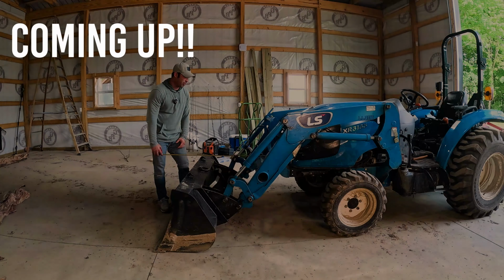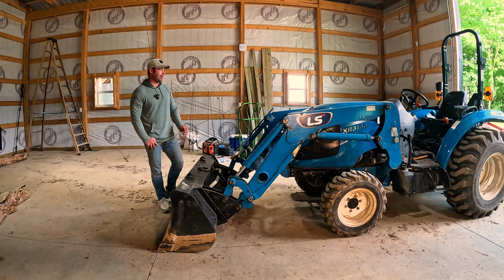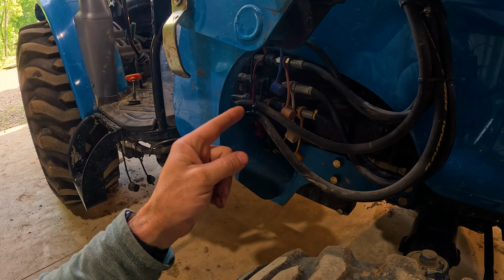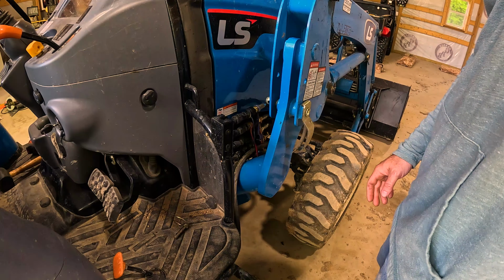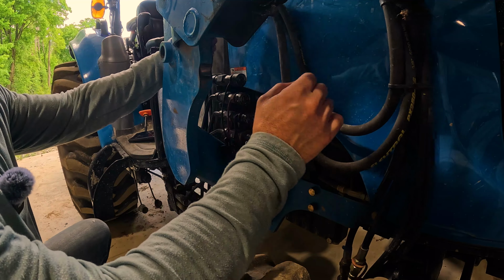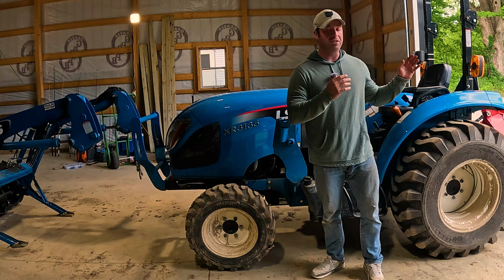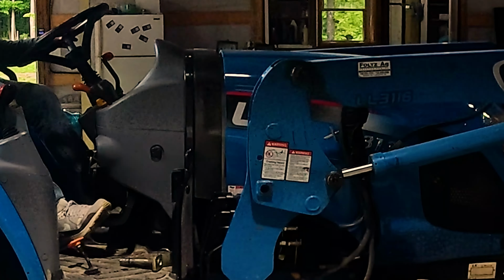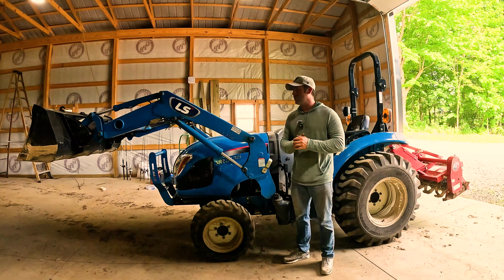How to Remove The Front Loader on your Tractor- You Probably should be doing it more often!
In this video, I show you how to remove your front loader on your tractor and then put it back on. I will be using an LS Tractor however this will apply to many tractor brands on the market. I recently started removing my front loader from my tractor because I needed  more clearance on a few Tilling jobs that I had to do in town. Now that I have taken it off, I realize how easy it is to do. I looked up the spec on my tractor loading arms and they are over 700 pounds and that’s not including the bucket that I’m sure is several hundred pounds. So not only do you reduce the weight of your tractor but you also reduce the footprint to navigate tighter spaces. I’ve noticed when my loader is on my tractor, when traveling at faster speeds, my tractor loading arms shake very hard on bumps. This no doubt causes more wear and tear that I don't want. I highly recommend removing your loader arms on your tractor if you are not going to be using it for any extended period of time. Now that I know how easy it is, I definitely will be doing more often. Another good thing to think about is if your tractor needed servicing. I’m sure that the dealer or mechanic that will be working on your tractor would greatly appreciate those big heavy  loader arms moved out of the way.

SSQA to 3 Point Adapter
Landscape Rake
Pats Easy Change

GoPro Hero 12
Media Mod
DJI Mic 2